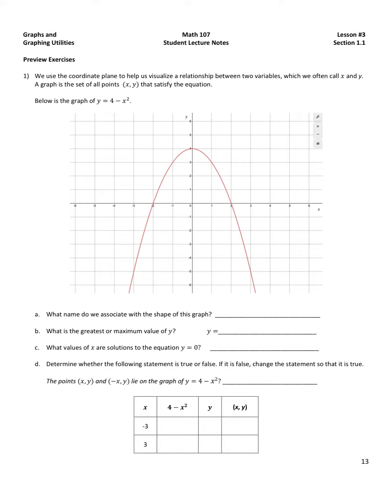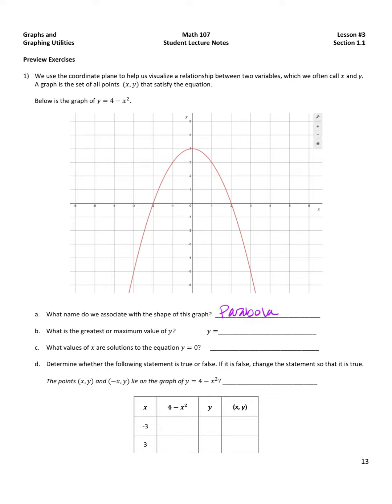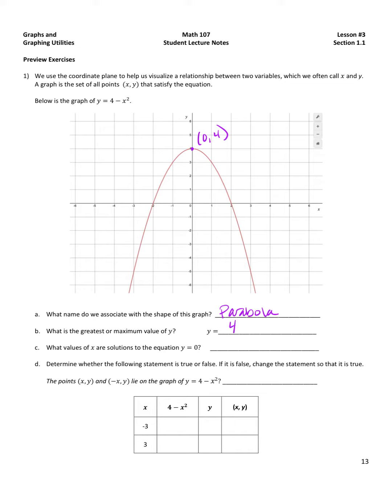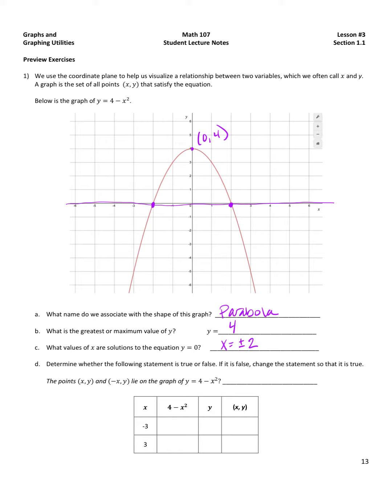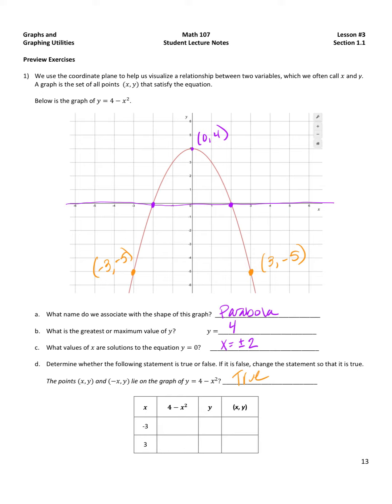mat 107 lesson 3 preview exercises